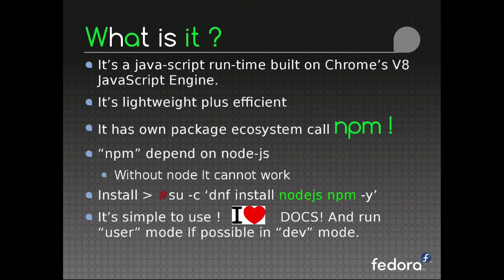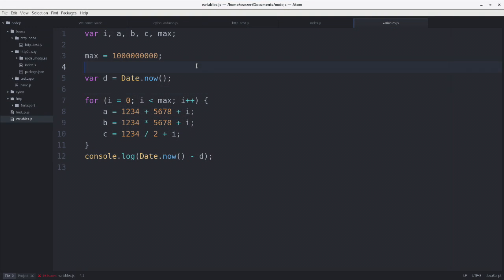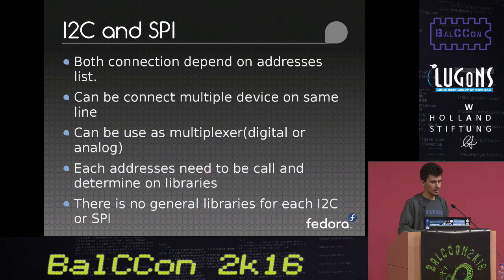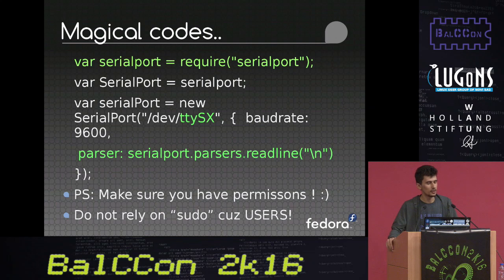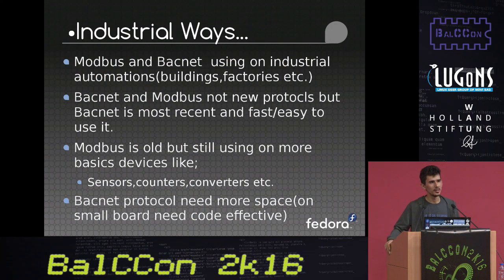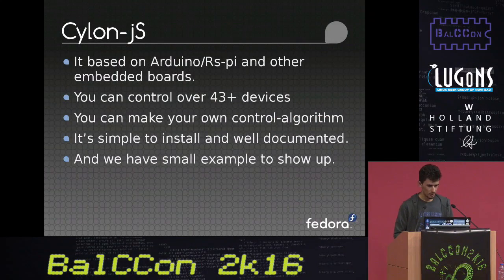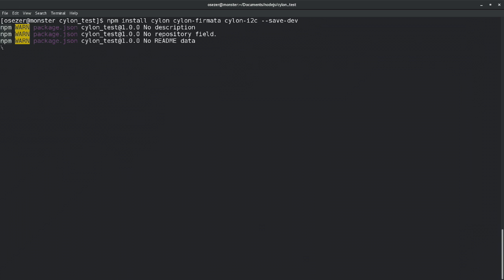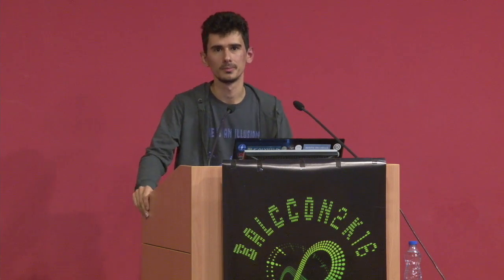BalCCon2k16 - Onuralp Sezer - NodeJS and electronic world development for N00bs